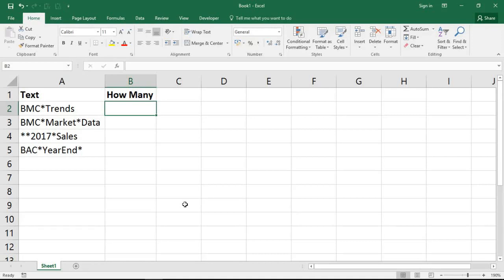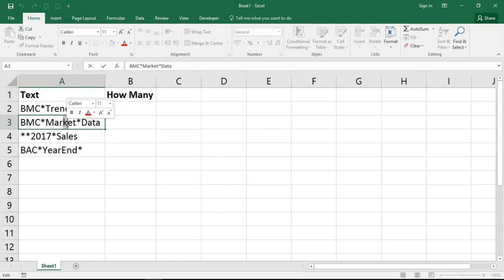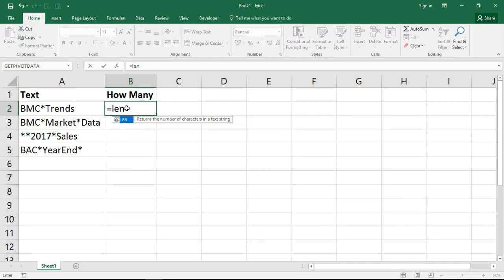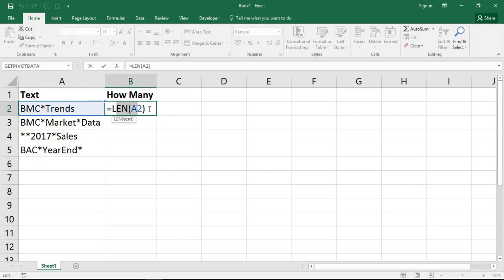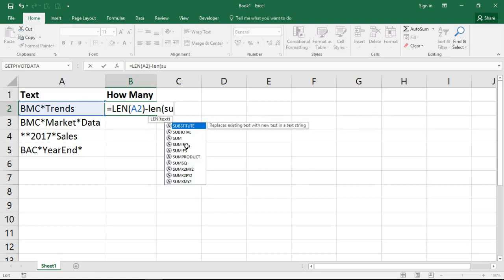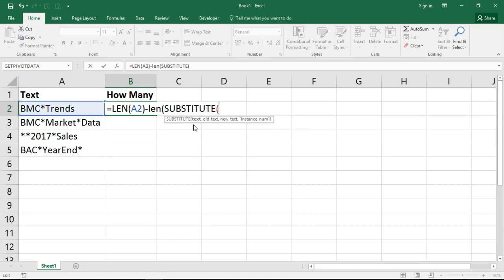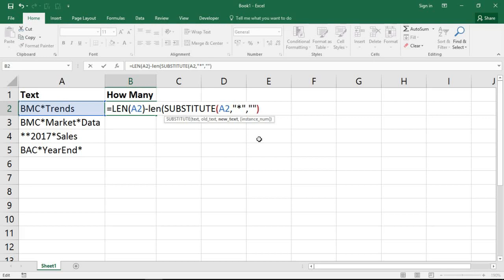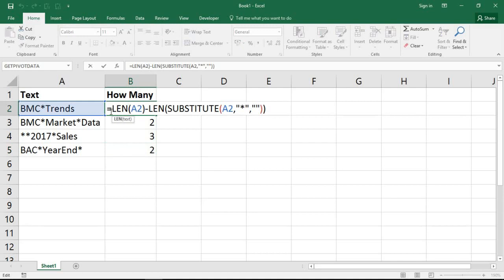Count How Many Times a Character Appears in a Cell - Excel Formula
Count how many times a character appears within a cell using an Excel formula. This same formula can also count the occurrences of a specific word, or any character in a cell.

In this video tutorial, we write an Excel formula to count the number of times an asterisk (*) occurs within a cell. The formula would work for any character.

The formula we use consists of the LEN and SUBSTITUTE functions. Two incredibly useful text functions of Excel.